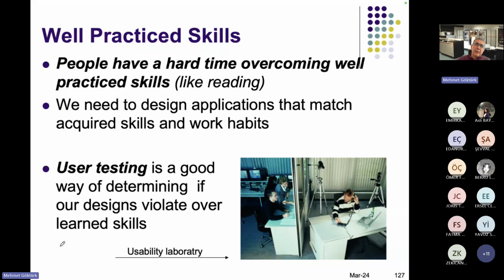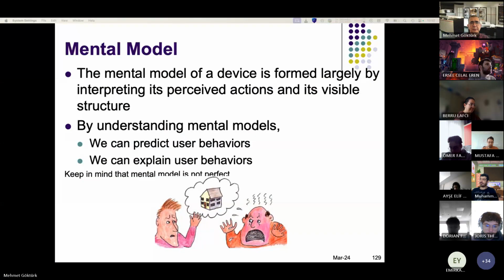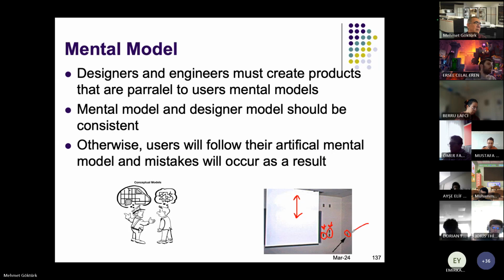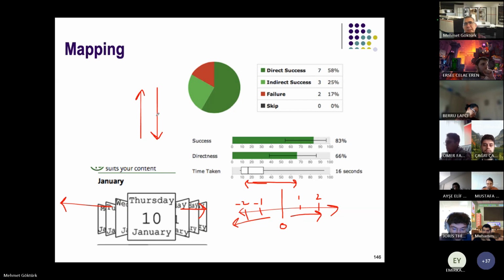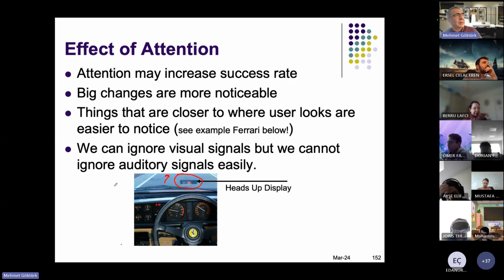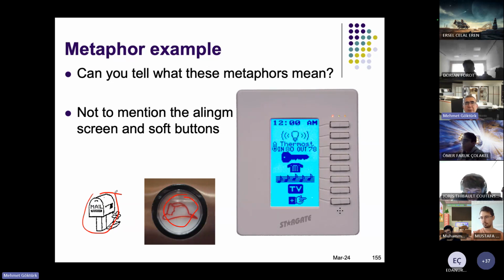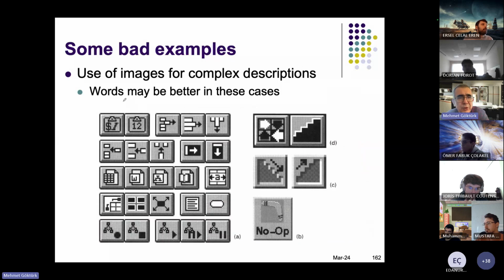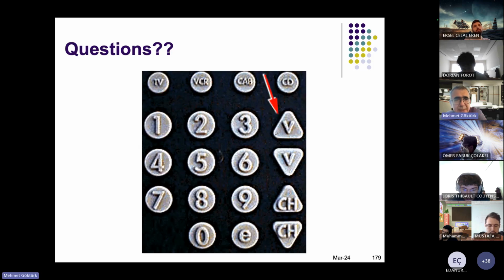Human Computer Interaction - Lecture 4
CSE566